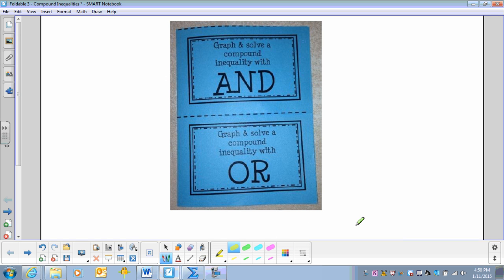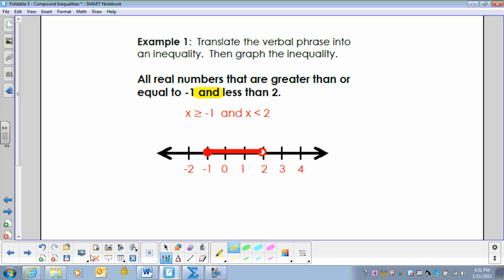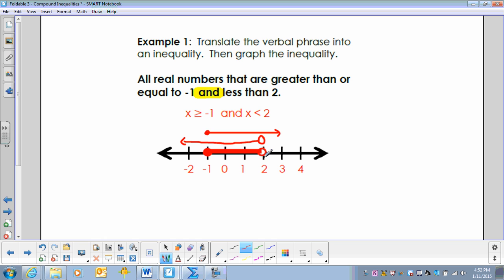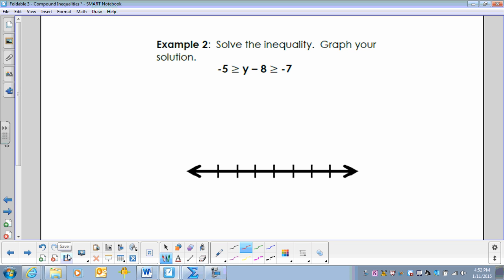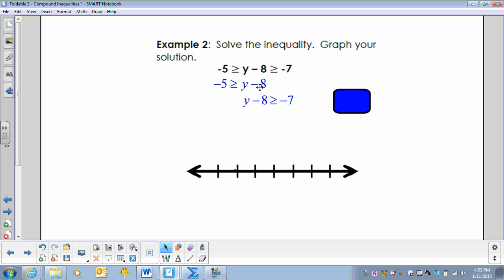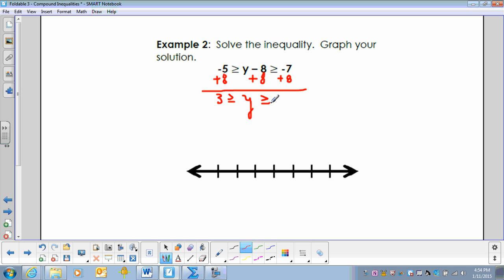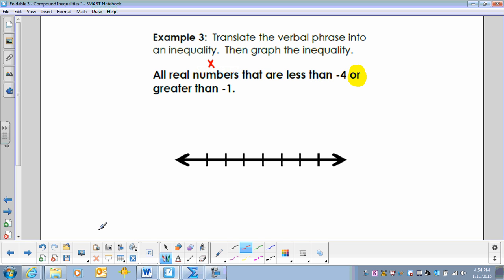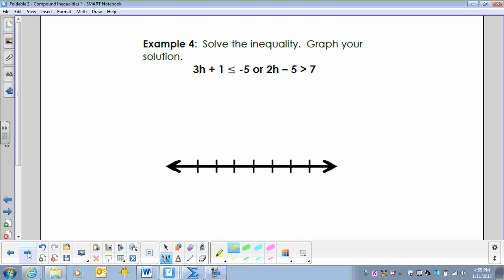Compound Inequalities foldable video lesson